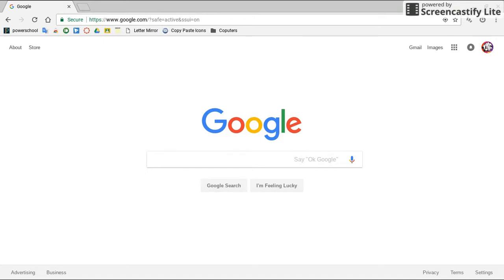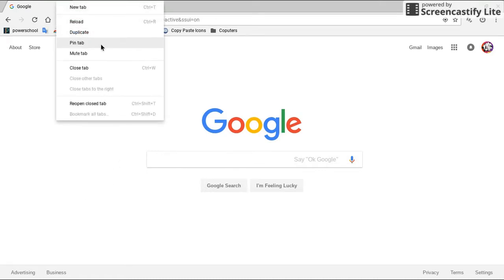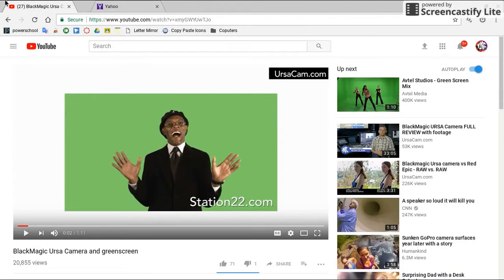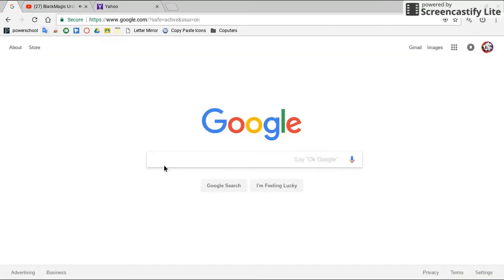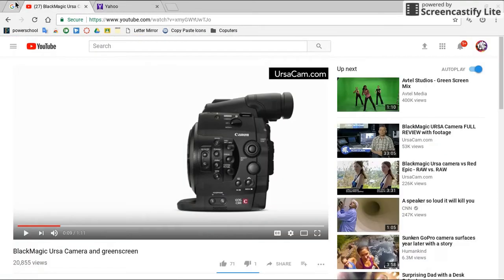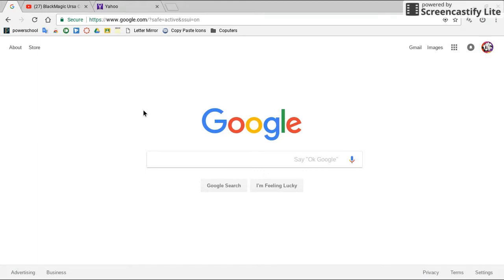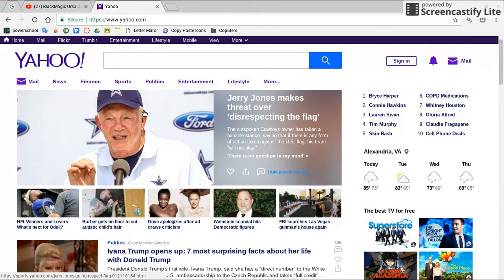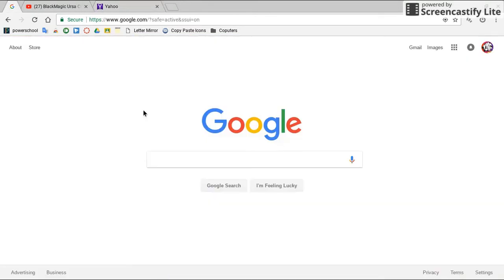OMG!!!!!! Best Chromebook Tricks of 2018!!! (with bonus trick) Ep. 2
Hello Everyone! In this video, I will be showing you some cool tricks that you can do with your Chromebook! Make sure to stick around till the end for the bonus! These tricks will also work on all other computers/ laptops as well! Hope that you enjoy!
✔The video is finally here!
✔Episode 2 is now on YouTube!
✔1 like =  1 Chromebook trick?
✔1 sub = 5% closer to next Chromebook tips and tricks video?
Simun Mathewson- Disco in the Rain
Anonymous420- Remembrance
* I don't own and or claim any music in this video. Links are listed above.